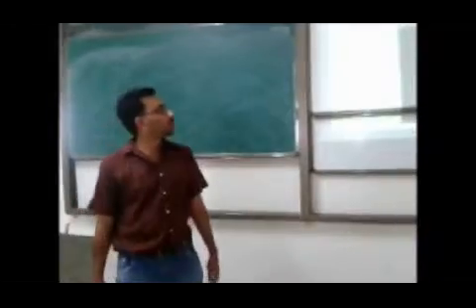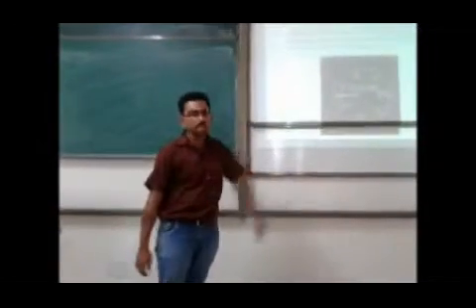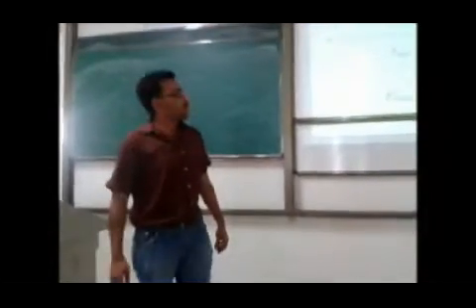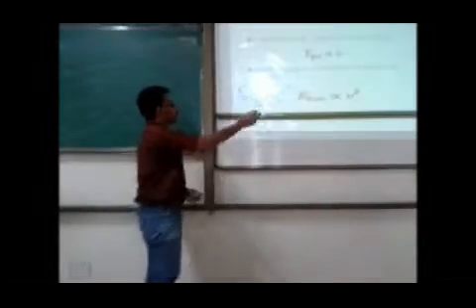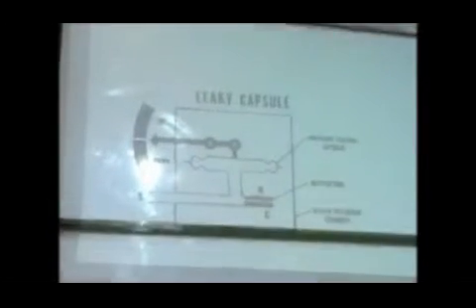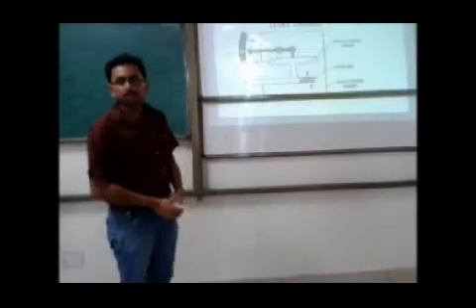variometer by jibin